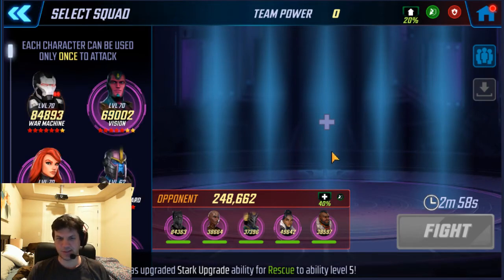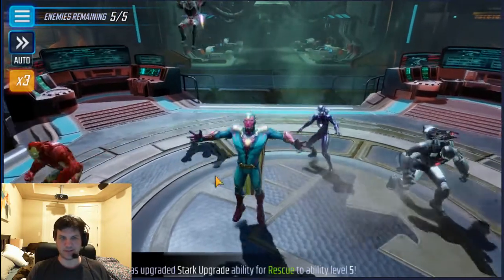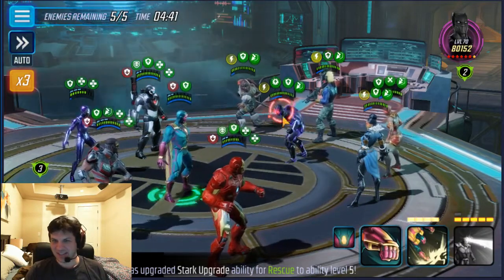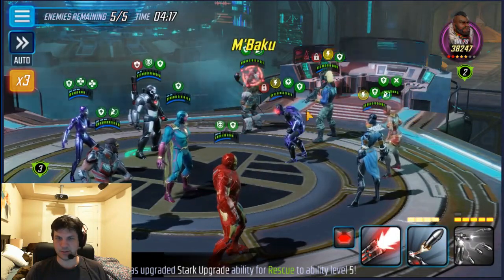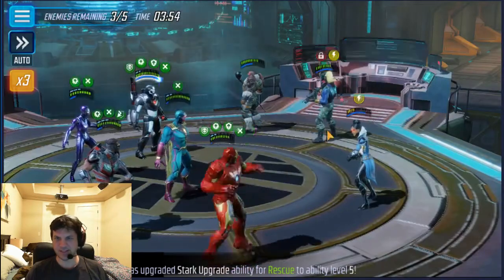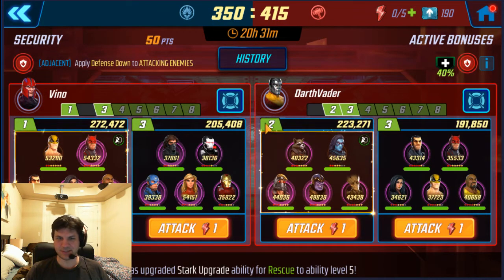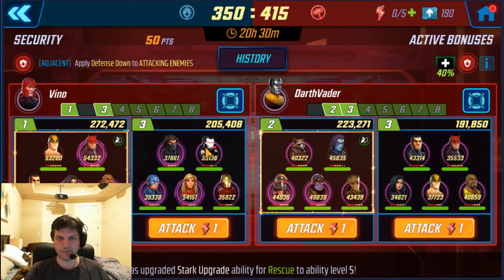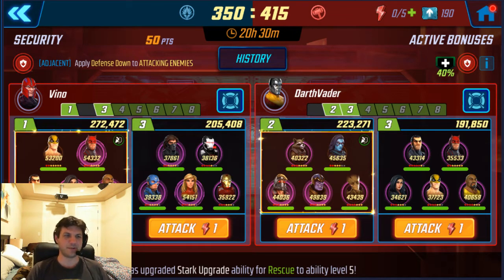AW Offense - Power Armor 275k vs Wakanda 248k - Marvel Strike Force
This was an overkill, but I wanted to see how PA stacks up against Wakawaka. Turn order initially favors Wakawaka, but all those buffs just help Falcon give everyone more turn meter. Easy win here, probably could punch up 100k if needed.

Want to see my roster? Check out my manual document of it